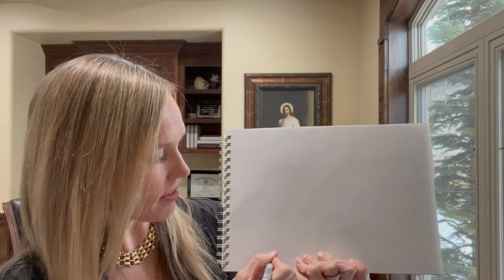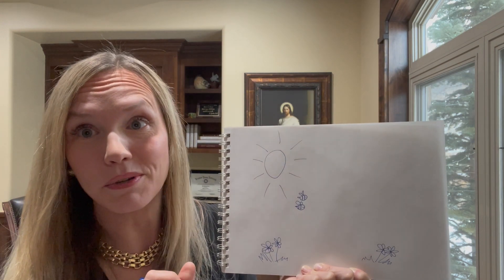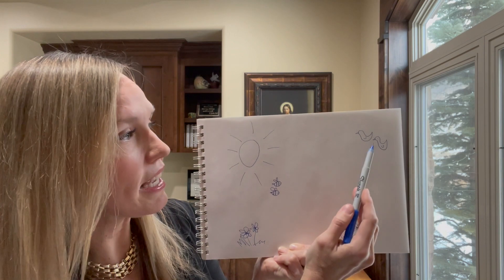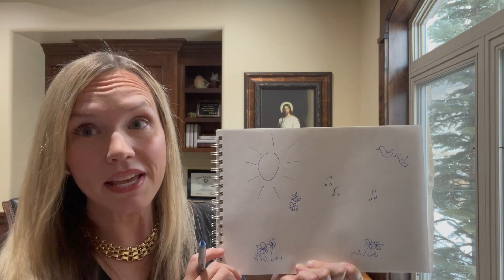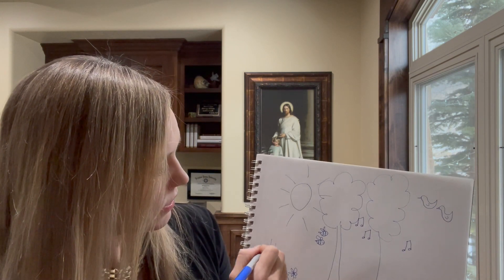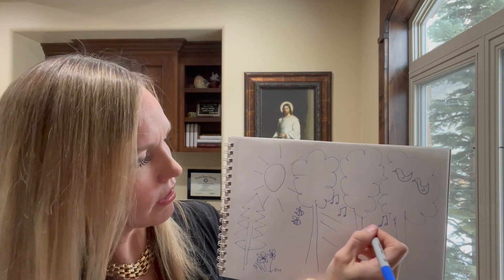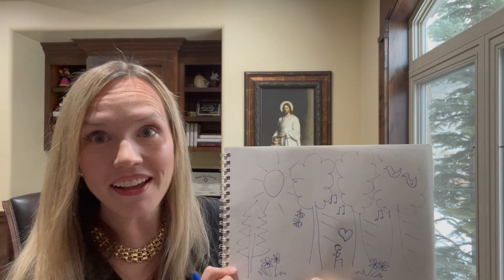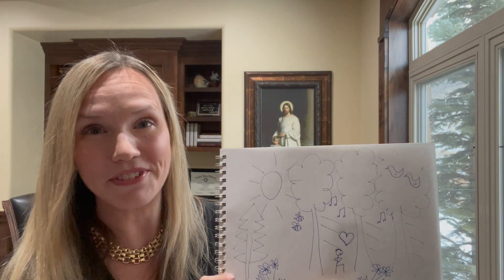OH 5th Ward Singing Time - Joseph Smith's First Prayer vs 1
Oak Hills 5th Ward Primary singing time, January 3, 2020. Draw a song for Joseph Smith's First Prayer, vs 1